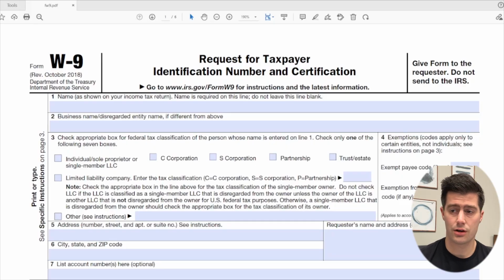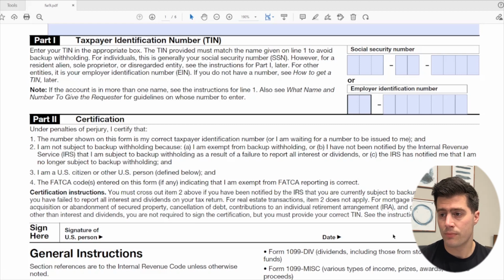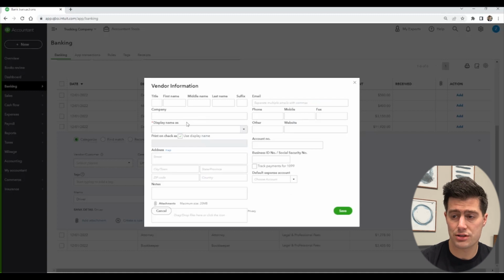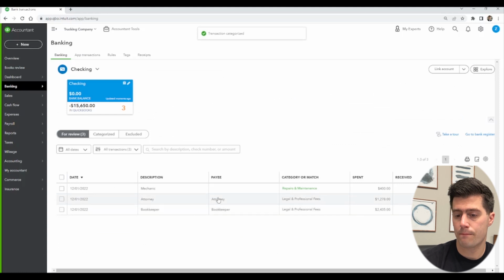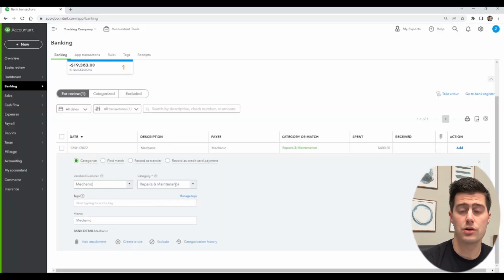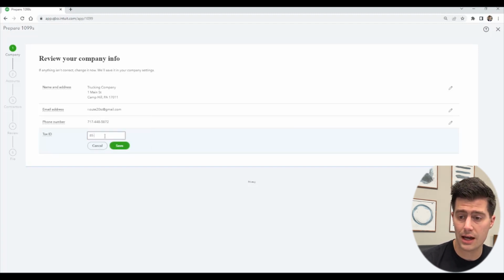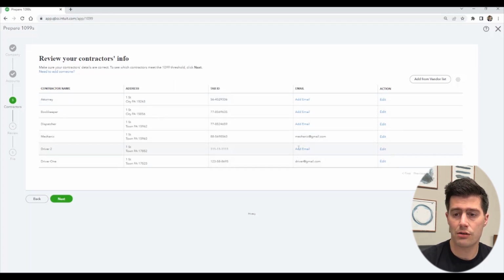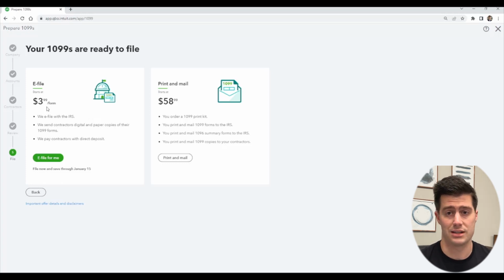How To File 1099s With QuickBooks For FREE